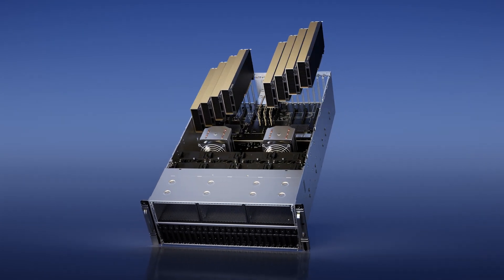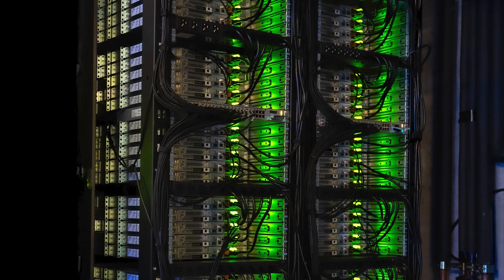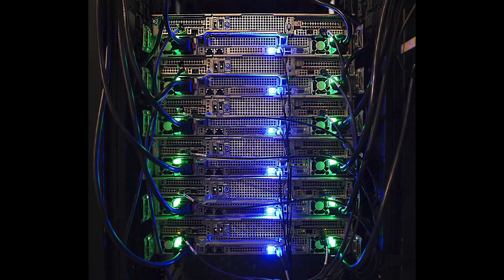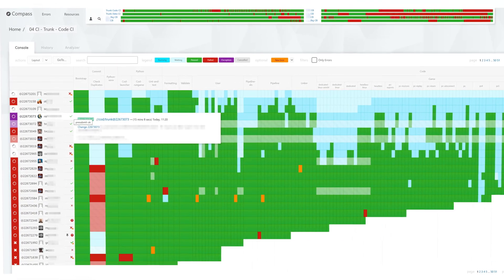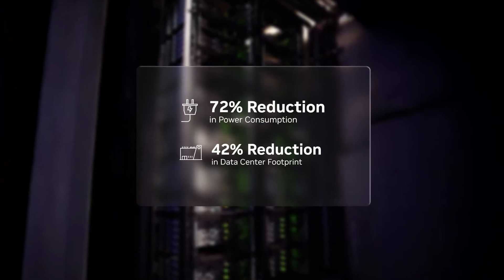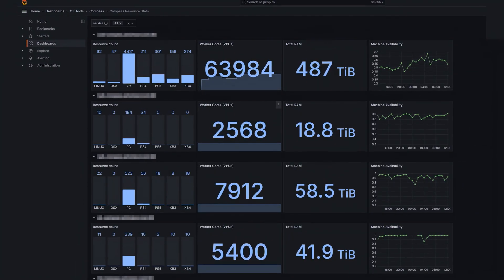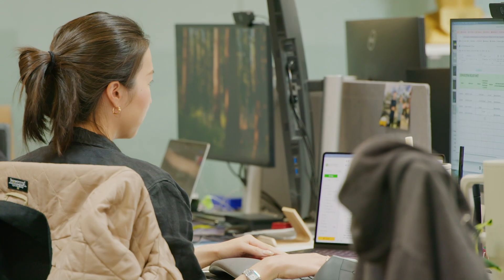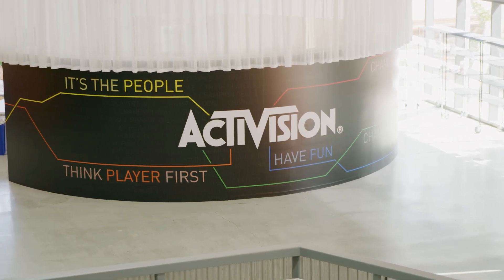Activision Accelerates Game Development with NVIDIA vGPU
Activision, the studio behind the “Call of Duty” franchise, is transforming game development with NVIDIA virtual GPU (vGPU) technology. Michael Vance, SVP at Activision, shares how the team built a global testing and deployment platform to accelerate development cycles, enhance stability, and streamline production for one of the biggest names in gaming.

Learn more about how NVIDIA vGPU is powering the future of gaming